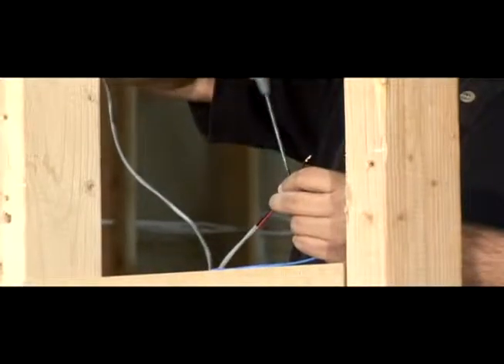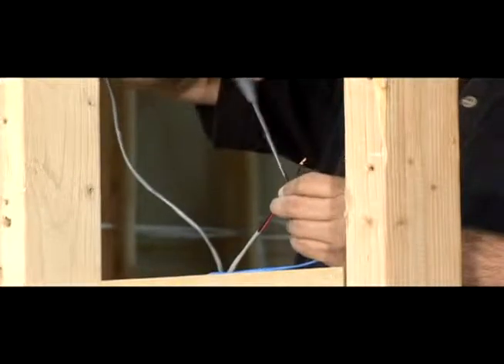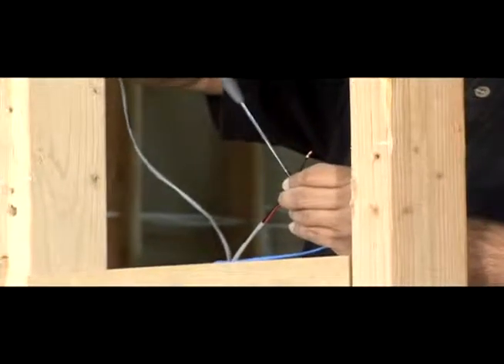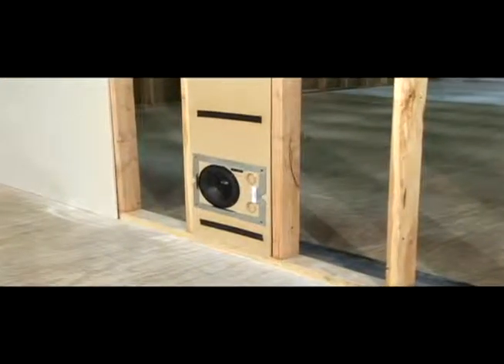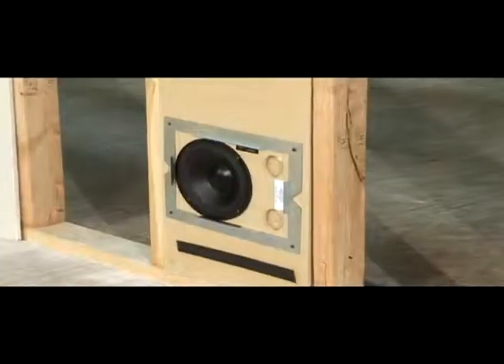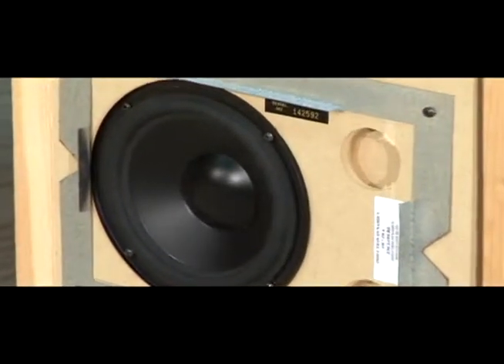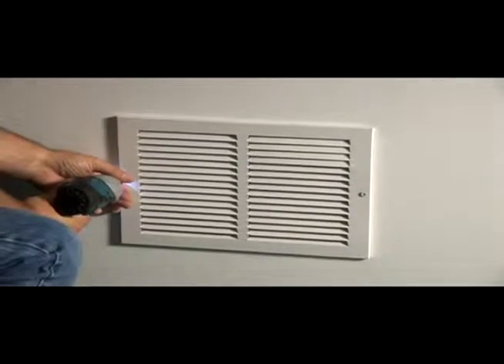SolidDrive Installation Videos Vol.7 - SW7 in-wall subwoofer installation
This video shows the proper installation procedure for installing a SW7 in-wall Subwoofer.